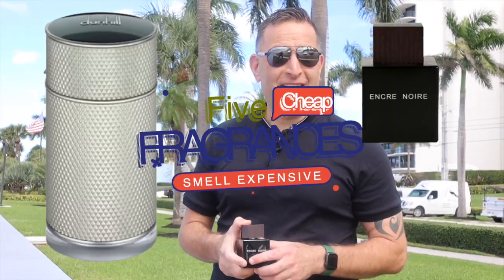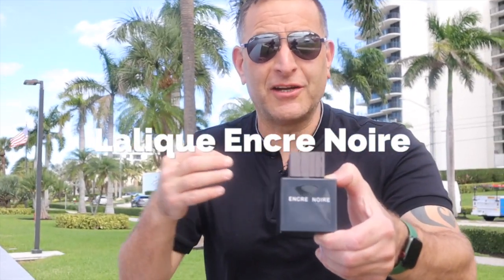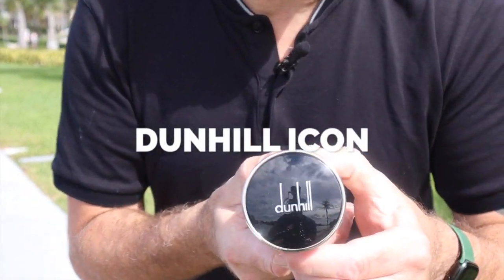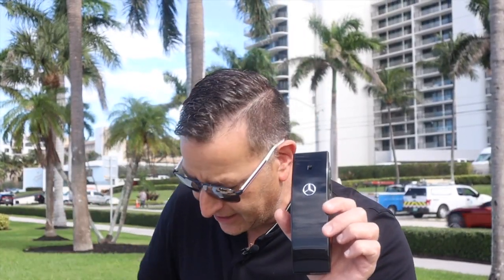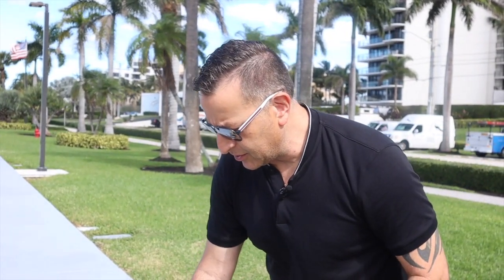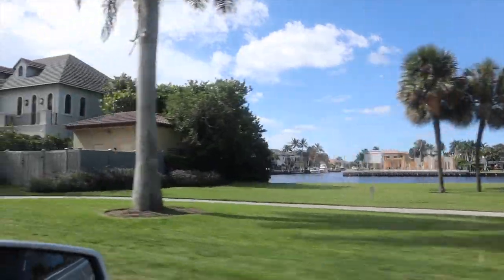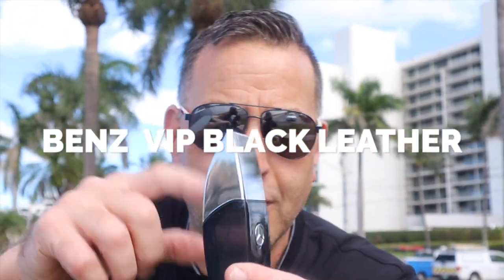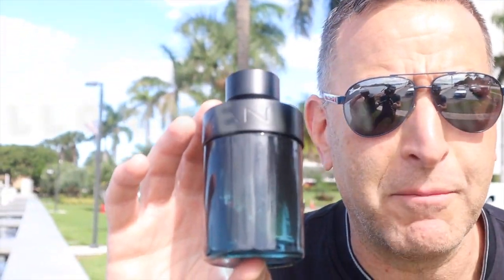I found 5 cheap fragrances that smell expensive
I found five cheap fragrances that smell expensive
Halloween Man X
Benz Club Black